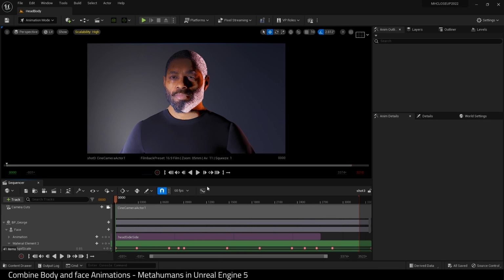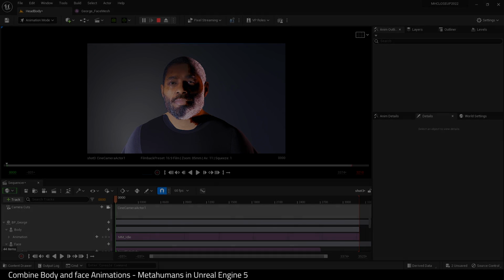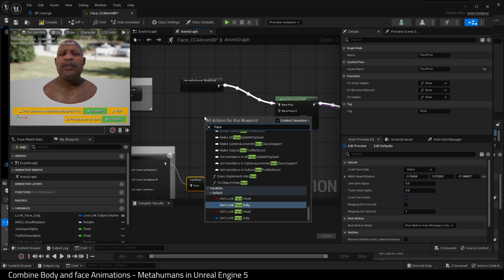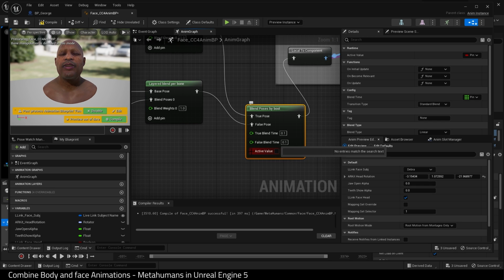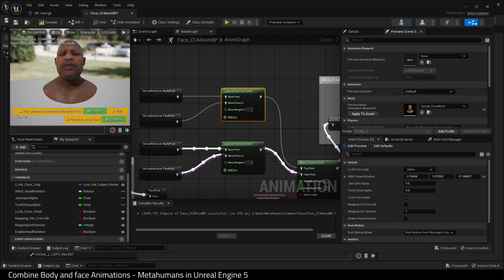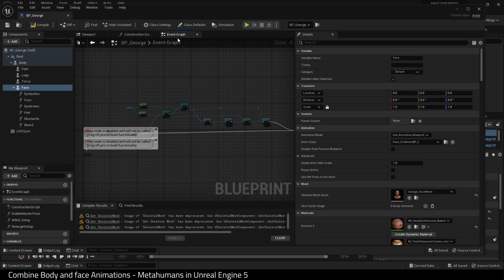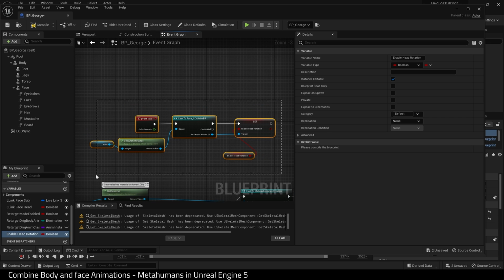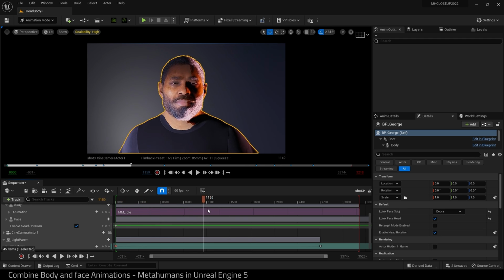Combine Face and Body Animations - Metahumans in Unreal Engine 5 .1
In this tutorial, I show you how to combine Metahuman Face and Body animations in sequencer, in Unreal Engine 5, without losing head rotation from the facial mocap itself. I present a controllable solution that can "switch" between the fix and original body driven head animation.

Original fix that, I added switching to, came from @EllieJayLiquid

Chapters:-
00:00 Introduction
00:33 The Problem
01:33 The Result explained
02:00 Modifying the face Animation Blueprint
05:55 Creating Blend Masks
06:55 Finalize our Animation Blueprint
07:22 Creating the switch in the Event Graph
09:22 Using the newly created "switch"
10:11 Outro